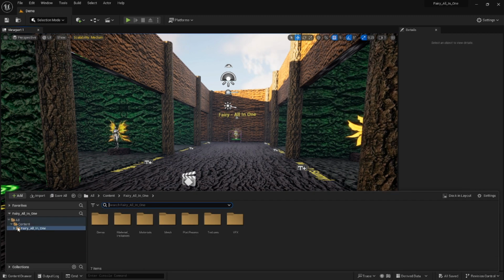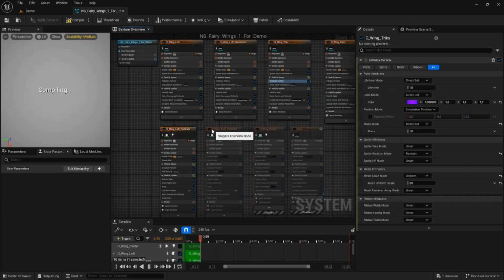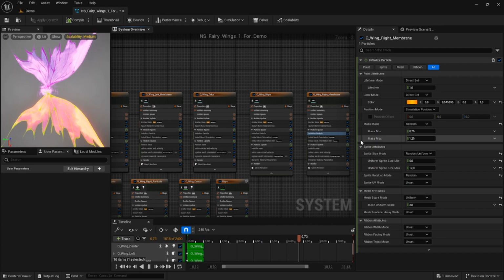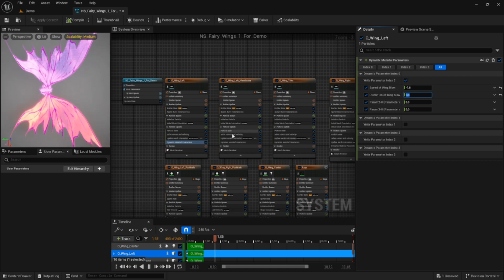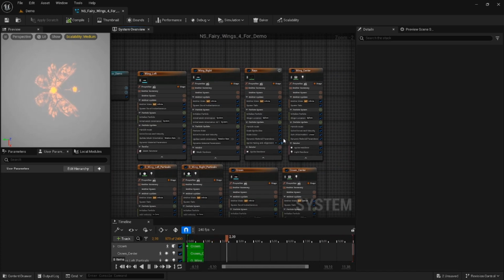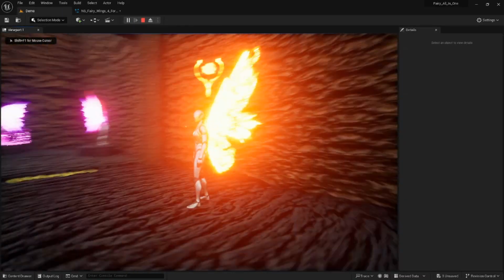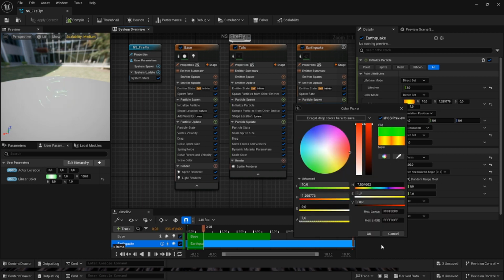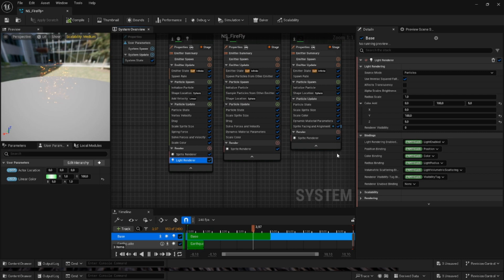Fairy All In One Tutorial - VFX settings (Unreal Engine Marketplace)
Hello again. Let's now look at how to set up visual effects from the asset - Fairy All in One.

Let's start with the wings, since we have already applied them to the character in the previous tutorial.

So, we find the necessary Niagara file and open it.
Each wing consists of 3 parts. Base, membrane and pattern.

Also in the design itself there are additional effects, such as the central mount. particles and there may be other additional parts.

In order to safely change the settings, I personally recommend not to touch anything except the color, swing speed and twitch effect. Because if you are not familiar enough with the settings of the Niagara emitters, you can damage the work or the correct functioning of the effect.

If you have any need for additional settings but you do not know how to do this, you can write in the appropriate section and I will be happy to provide you with information support.

And so we change the colors. First we will change the color on the wing base, then on the membrane and finally on the pattern. But we will do it only on one wing so that the difference in what we are doing is noticeable.

Next, we will change or enhance the colors of additional effects. In general, you can even turn them off if you don’t need them. And then the effect will load your PC even less.

Save and see what we got.

As you can see, the brightness of one of the wings is very different. Now let's change the flapping speed and twitching of the wing. In the case of the flapping speed, if we want to lower it, we need to increase the period and decrease the frequency.
If you need to get the opposite effect, then you need to do the opposite.

The situation is a little different with the twitching effect. To create more frequency, you need to lower the first parameter and increase the second.
Do not forget that the amplitude in the left and right wings should be different. In any one it is greater than zero, and in the right it is less.

Now let's change the right wing a little for greater clarity.

Next, let's just change the wings and look at a slightly different design.
Although almost all wings consist of 3 parts, the fire ones consist of one. But they have an additional part - the crown.

Again, we'll just change the colors a little for greater clarity.

So now we have pretty bright wings with which it will be quite difficult to get lost in the dark.

And let's start to understand the settings of additional effects. The first thing you need to remember. It is not advisable to replace them as we just did with the wings.

On the contrary, they do not need to be attached to any bone. And if you want to use the effect separately without wings, then you better just delete the old setting.
And just drag the additional effect onto your character.

In general, the effects have a fairly similar structure. And as before, I do not recommend changing other settings yourself except for color and quantity.
Since if you do not know what the parameter is responsible for, you can damage the entire structure.

In effects that consist of one color, I try to use a common parameter. But if you want to make different colors for different parts of the structure, then you just need to remove the custom parameter and set the color to your taste. The screen shows how easy it is to do.

You can also either add or reduce the number of particles used.

After changing all the colors, the effect looks good, but as you can see, the light that the particles give is different. This happens because the flashlights are configured separately from the particles and I will show you how to easily fix this.

That's all. If you still have questions, I will be happy to answer them on the X social network or in the corresponding section in the store.